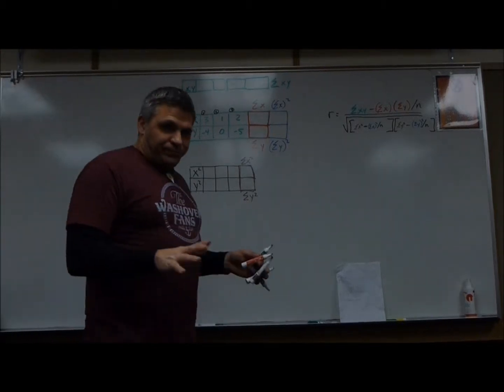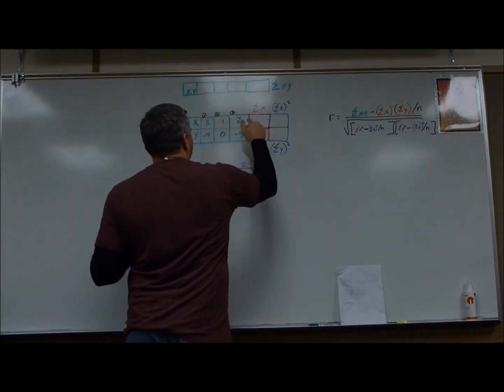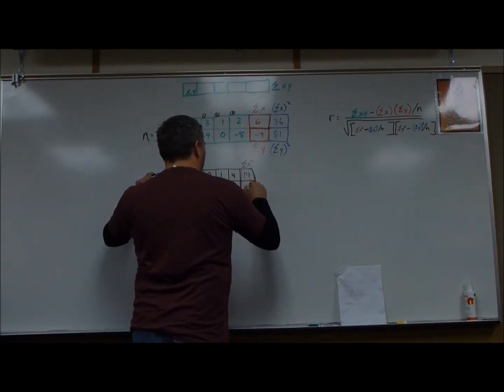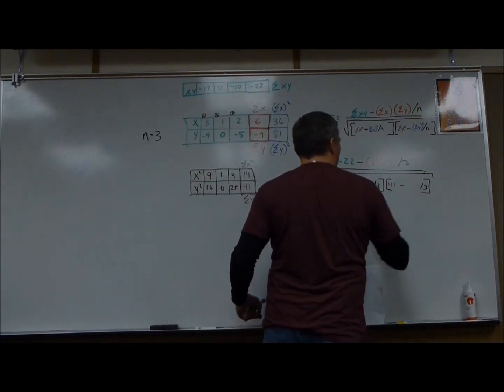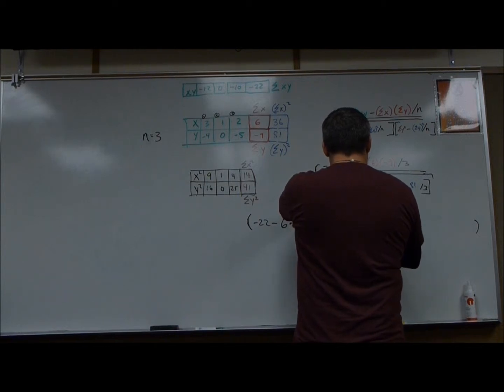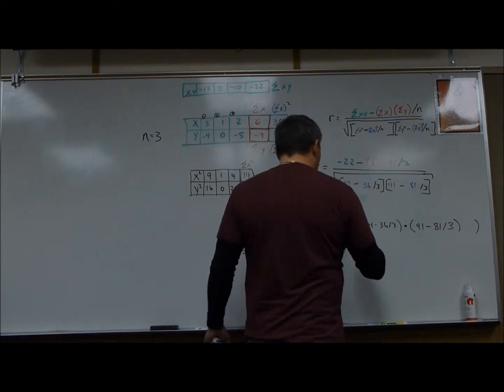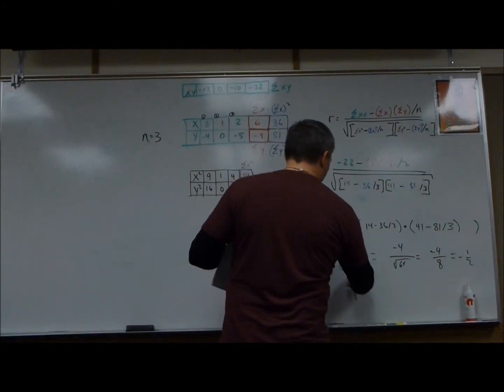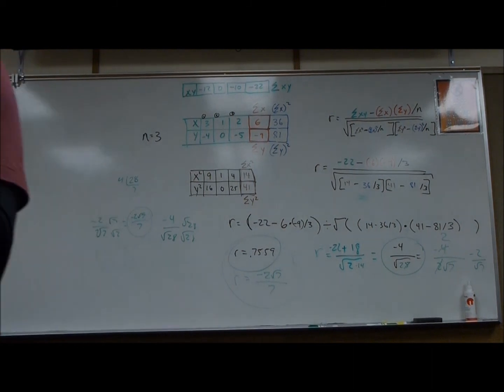Math 107 Statistics Linear Regression